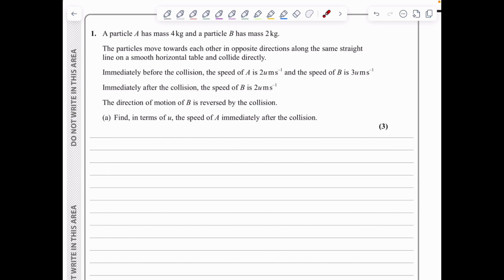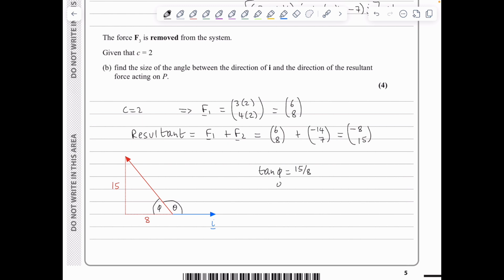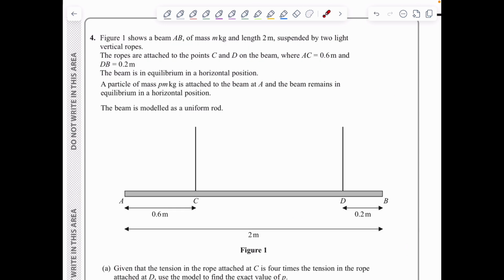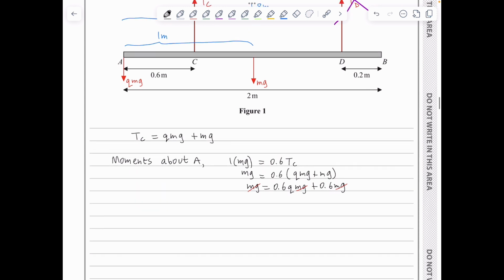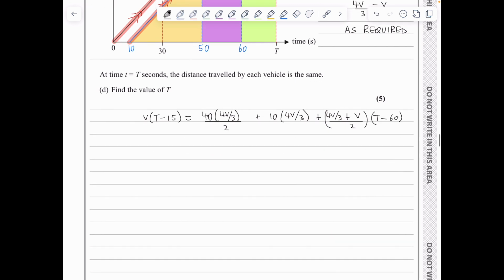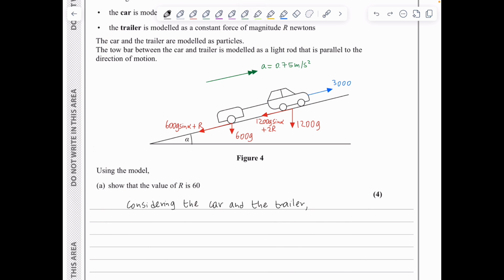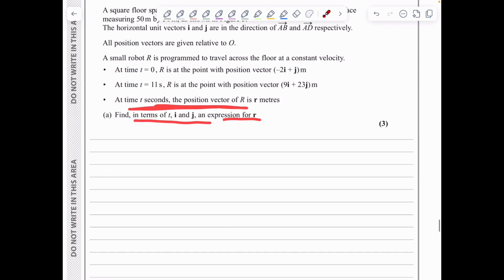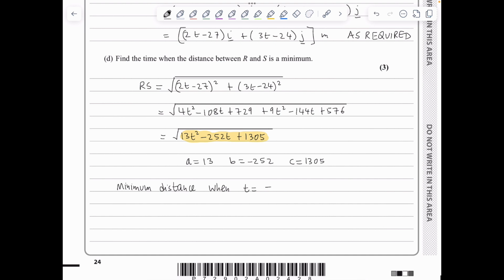Edexcel IAL Maths - Mechanics M1 - June 2023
Video solutions for Edexcel IAL Maths - Mechanics M1 - June 2023

Contents:
00:00 - Intro
00:05 - Question 1
02:43 - Question 2
06:30 - Question 3
09:34 - Question 4
15:08 - Question 5
20:18 - Question 6
22:54 - Question 7
27:34 - Question 8